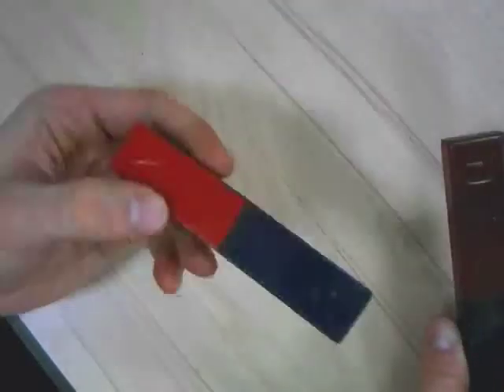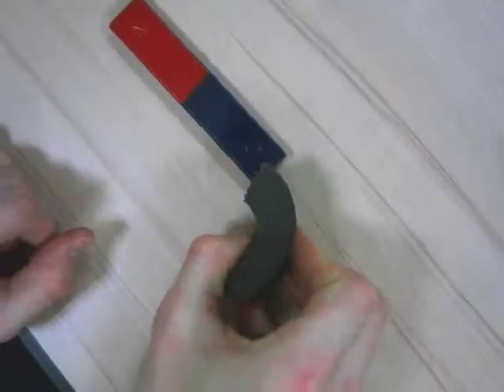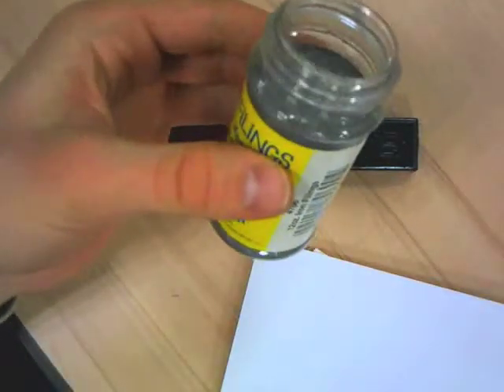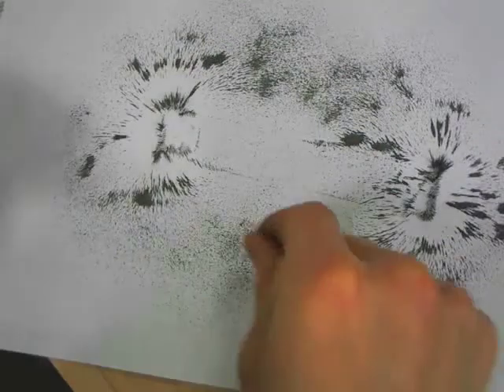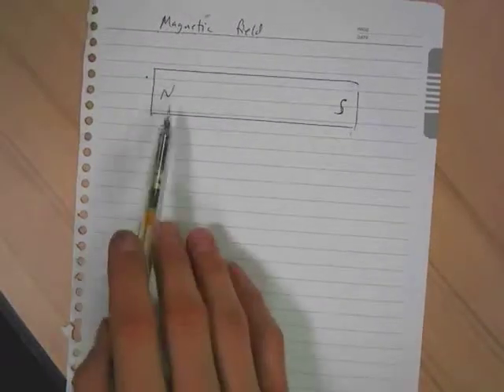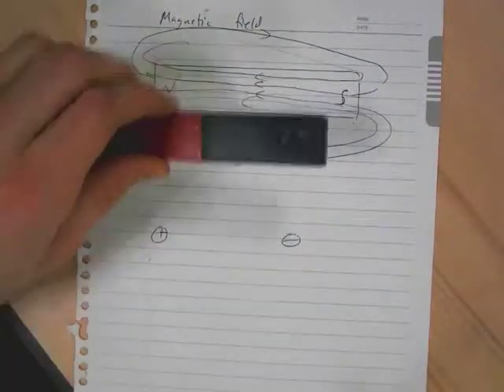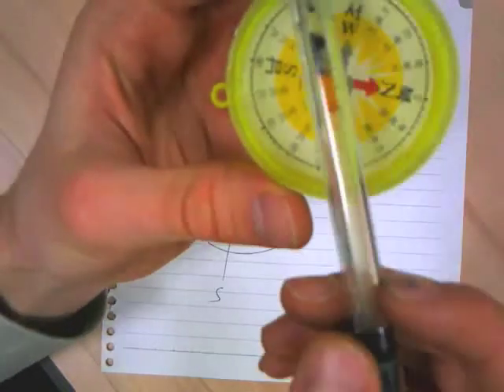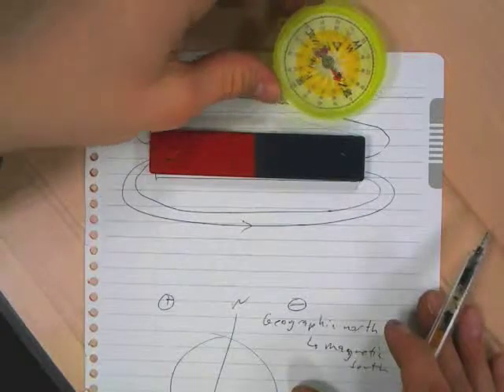Magnetism - Intro to Magnets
Intro to Magnets